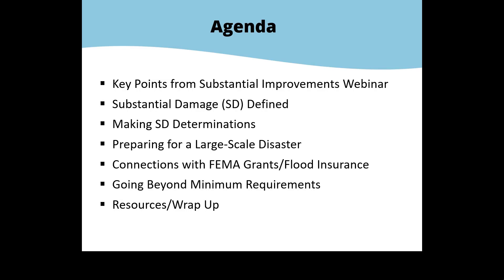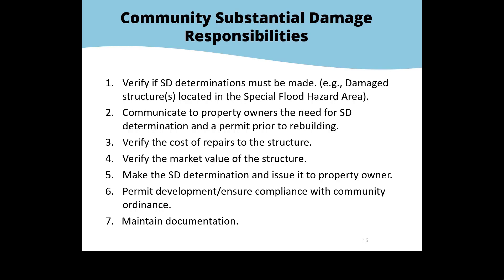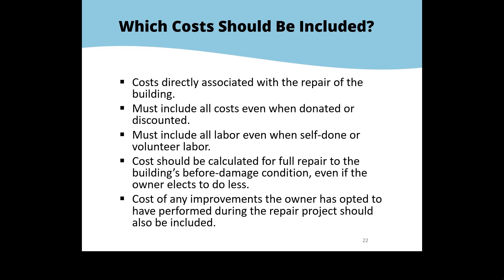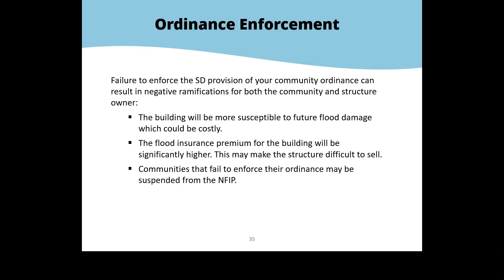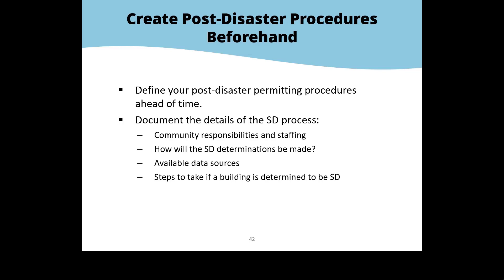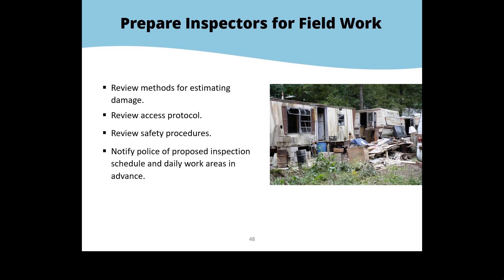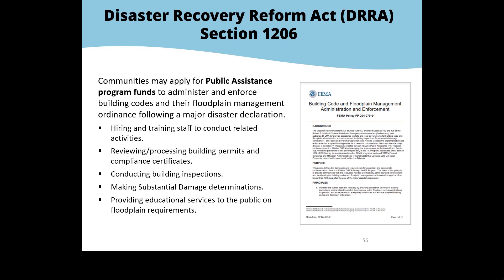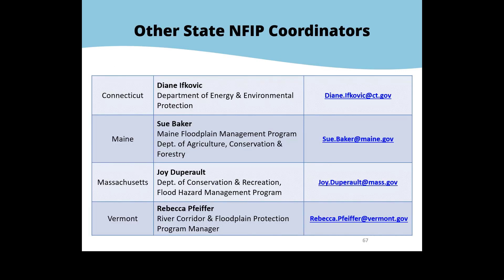Making Substantial Damage Determinations - Webinar Recording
Recording of the 4/14/2021 OSI webinar, "Making Substantial Damage Determinations". The presentation slides are available for download from OSI's Substantial Damage webpage